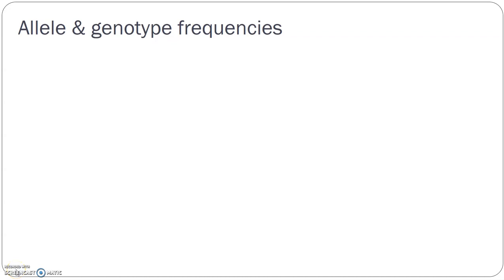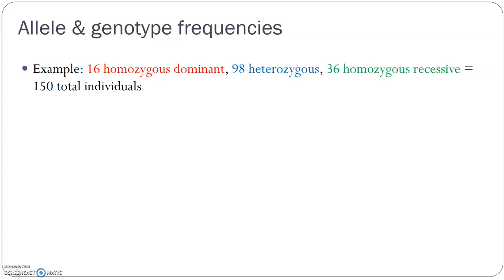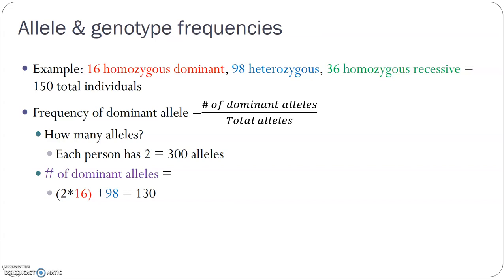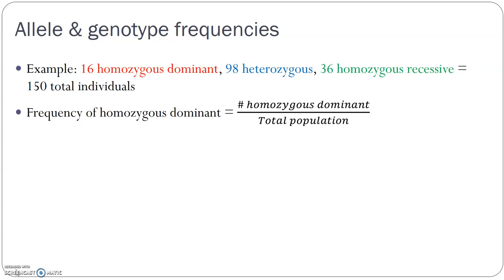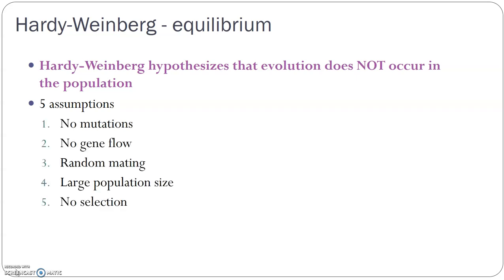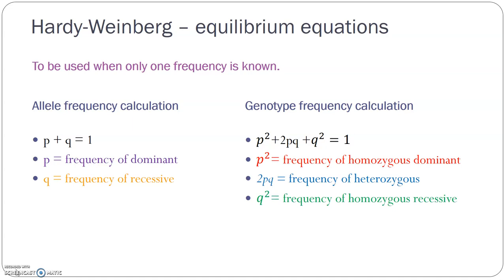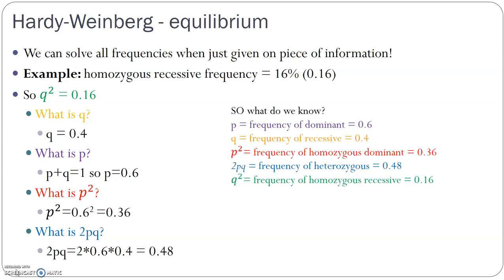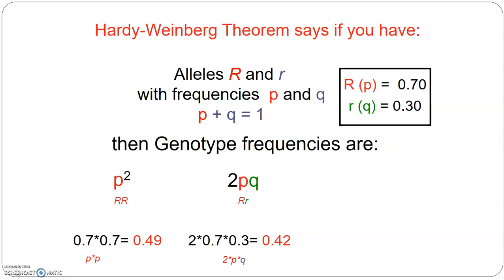Prelab12.2 - Frequencies and Hardy Weinberg